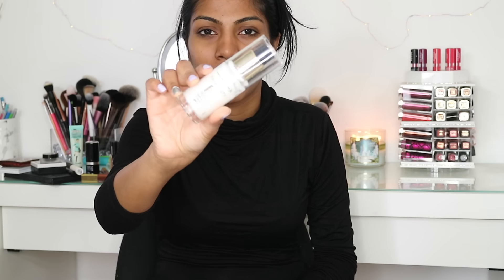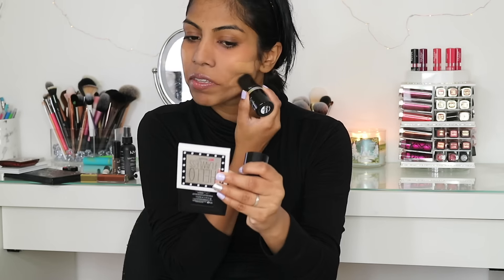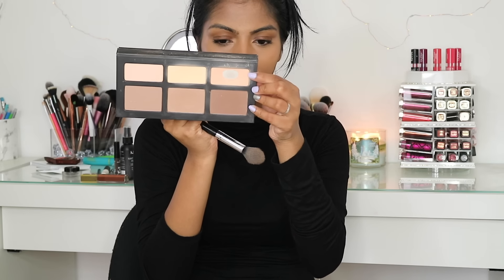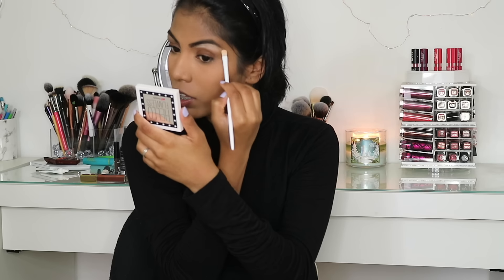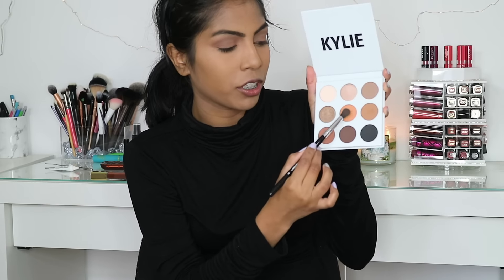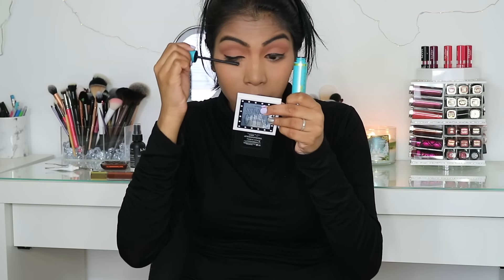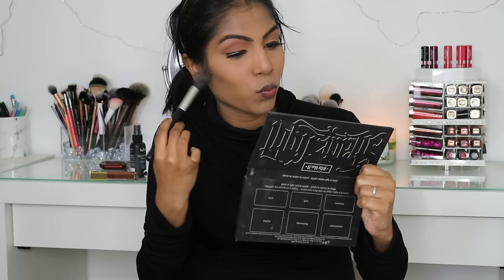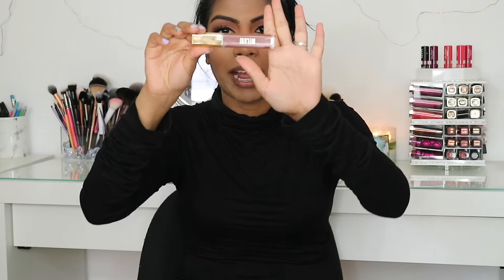Matte Brown Tones makeup tutorial ♡ Tan indian skin tone | Shuanabeauty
Watch in HD X

PREVIOUS VIDEO: Huda Beauty eyeshadow palette review and swatches

PRODUCTS MENTIONED:
♡ Max factor facefinity primer
♡ Benefit porefessional primer
♡  Mac studio conceal and correct duo - pure orange
♡  Makeup forever HD stick foundation - 173=Y445
♡ MAC Prolong wear concealers - NC 42- NC 45
♡  Kat von d shade and light contour palette
♡  Benefit hello flawless powder - amber
♡ Nyx tame and frame brow pomade - espresso
♡  Nars smudge proof eyeshadow base
♡  Kylie kyshadow bronze palette
♡  artdeco bronzing glow blusher ( LE)
♡  covergirl clump crusher mascara
♡  Bare mineral round the clock eyeliner
♡  Milani amore matte lip cream - covet

Thank you if you are reading this.